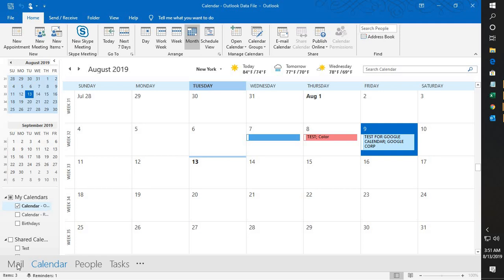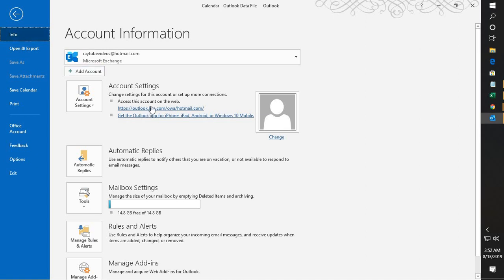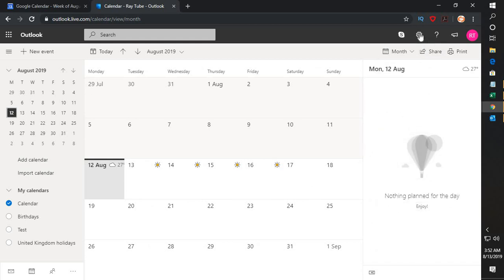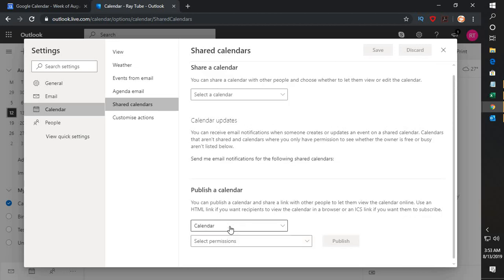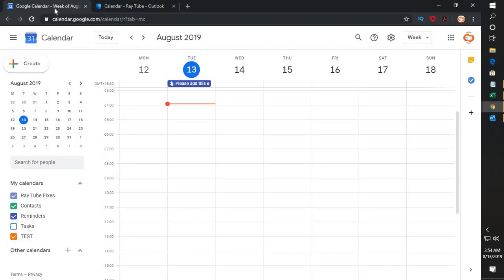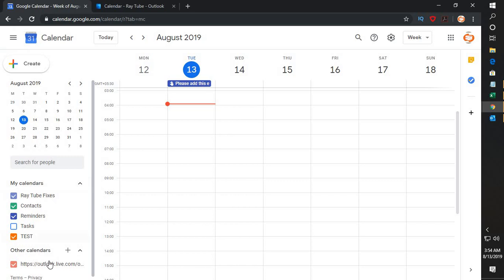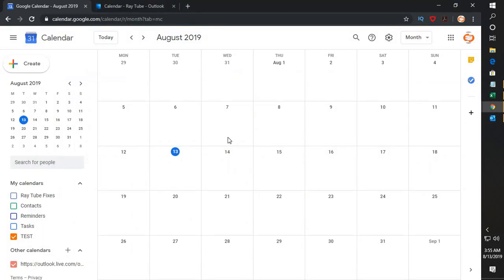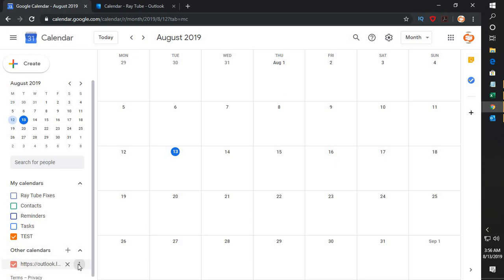HOW TO SHOW AN OUTLOOK CALENDAR IN GOOGLE CALENDAR!!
Having multiple calendars with different appointments on each one is a sure path to double bookings and an argument with someone you’ve annoyed.

To do this, you’ll need Outlook and a Google Calendar (which is fairly obvious), but you won’t need any plug-ins, add-ins, extensions, or 3rd party tools.

Both Microsoft and Google support the iCal format, which is short for “iCalendar.” It’s an open standard for exchanging calendar and scheduling information between users and computers that has been around since the late 1990s.

Share an Outlook Calendar
Because we’re going to show an Outlook calendar in Google Calendar, we need to get the link from the Outlook calendar first. In previous iterations of Outlook, it was possible to publish your calendar from the Outlook client on your laptop, but since the introduction of Office 365, Microsoft only allows you to share a calendar with people outside of your organization by using the Outlook web app.

Log in to your Office 365 account and navigate to Outlook by clicking on the app launcher (the nine dots in the top left corner) and selecting the Outlook icon.

Click on Settings ---View all Outlook settings.

Open Calendar --- Shared Calendars.

In the “Publish a calendar” section, choose the calendar you want to share (if you’ve only got one Calendar set up it will just be called “Calendar”), select “Can view all details” in the second dropdown, and click “Publish.”

This will create two links: an HTML link and an ICS link. The HTML link allows people to view your calendar in a browser and the ICS link will enable people to import your calendar into their calendar program.

Click the ICS link, and a menu will appear. Select the “Copy link” option to copy the link to your clipboard.

Add Outlook Calendar to Google Calendar
Open up Google Calendar and click on the “+” sign next to “Other calendars.”

In the menu that appears, click “From URL.”

Paste the ICS link you copied from Outlook and click “Add calendar.”

Exit out of Settings and check that the calendar has been added.

It may take a few minutes for changes to the Outlook calendar to be reflected in Google Calendar (or it may be almost instantaneous, depending on when Google looks for new information), but your Outlook events should appear pretty quickly.

Customizing the Calendar’s Look and Feel
Your calendar is now synced but to make things a little more user-friendly, you can change the display name from the unhelpful “Calendar” to something else.

First, hover over the calendar, click the three dots that appear next to it, and click “Settings.”

In the “Name” text box at the top of the page, change the name of the calendar to something more meaningful. Then click the back arrow in the top left to exit the Settings.

The calendar now displays your new name.

Remove an Outlook Calendar from Google
If you hover the cursor over the calendar, an “X” will appear. Clicking this will unsubscribe you from the calendar.